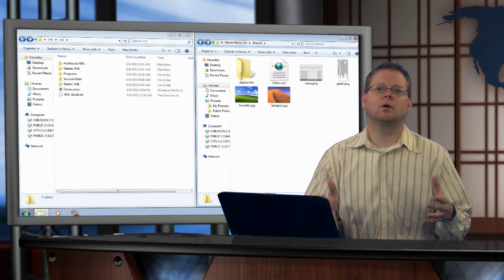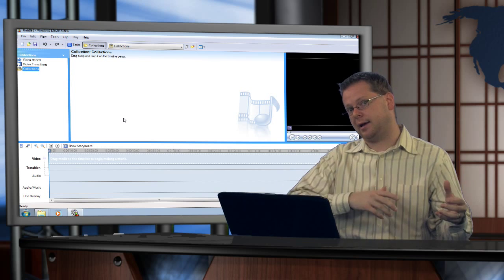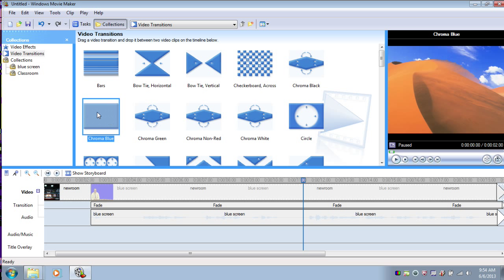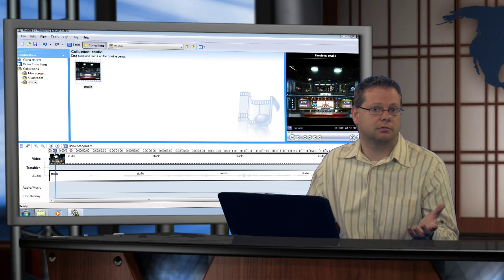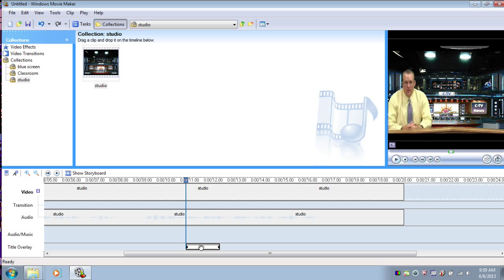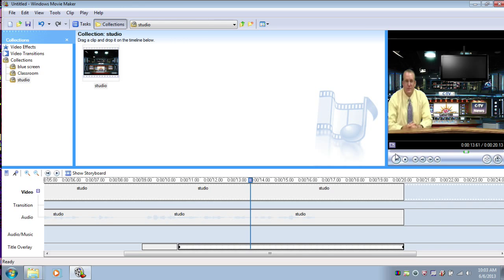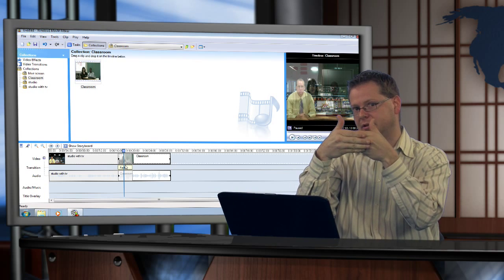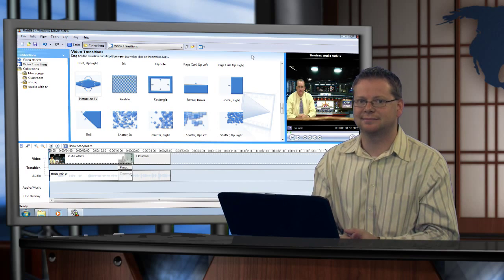Advanced MovieMaker Tutorial Part 6